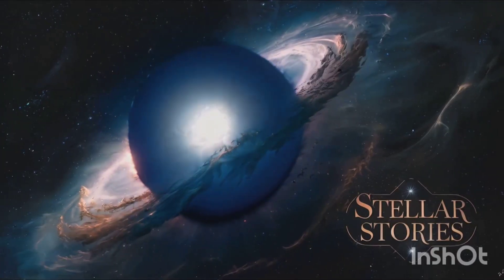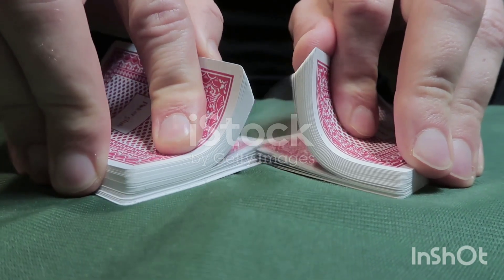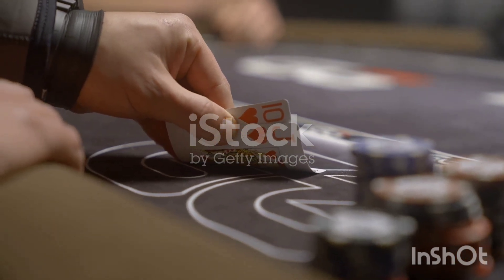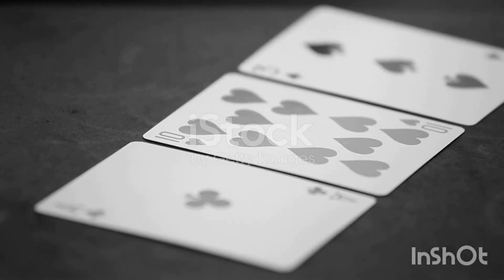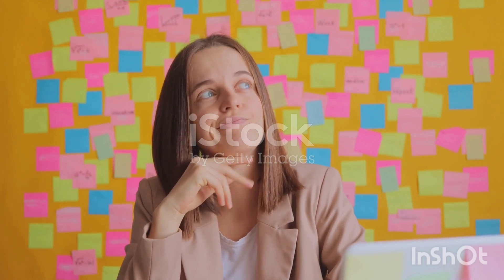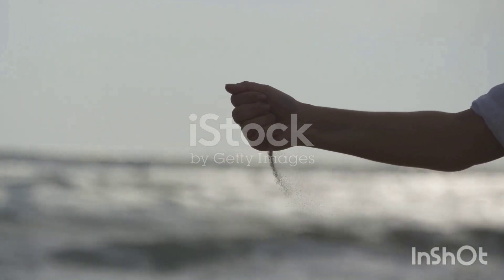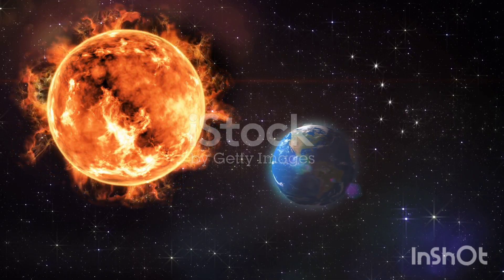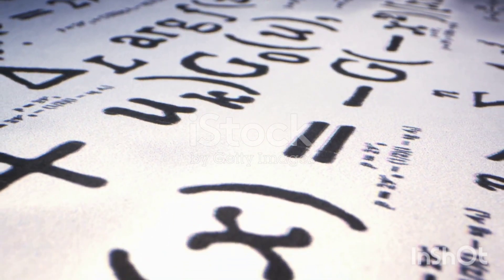The amazing scale of 52! How long would it take to deal all combinations of cards?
This is the amazing story of 52 factorial, the number of different combinations of cards in a deck. This is my take on a reddit post I read about a decade ago. I tried to find it to  give the OP the credit they deserve but could only find reposts of it. Enjoy!